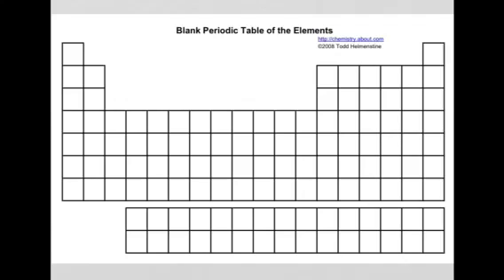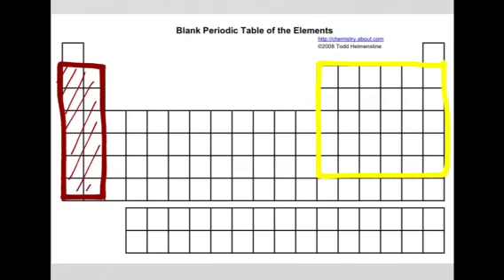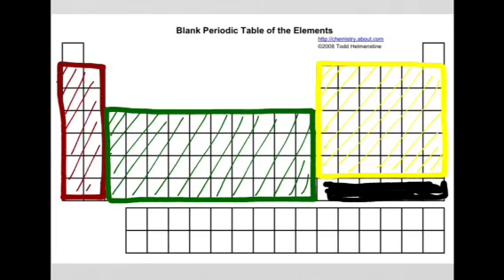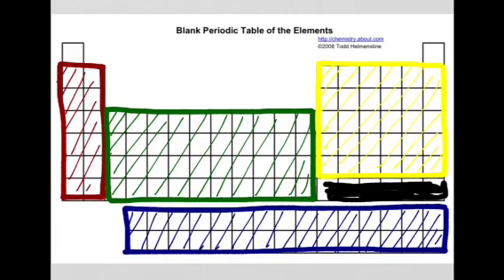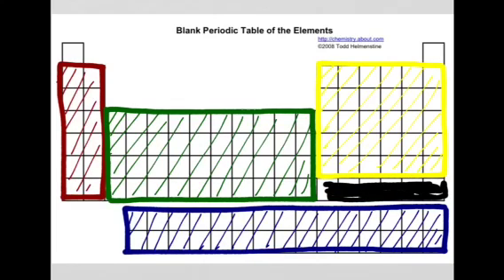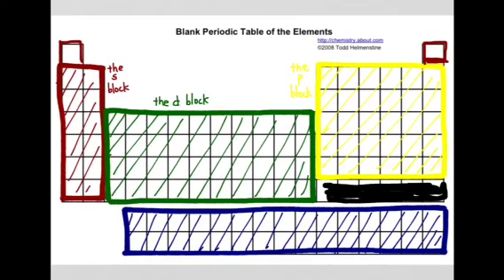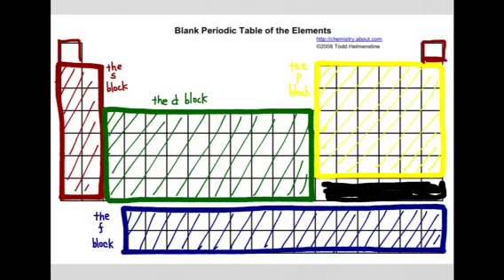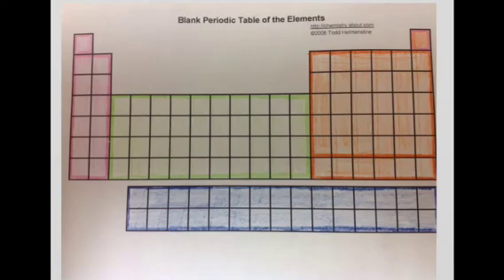2. The Blocks in the Chart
In this Chemistry Capsule we learn the names and boundaries of the four blocks of the periodic table.  Knowing about these blocks gives us a way of talking about the chart, and helps the shape of the chart to make more sense.